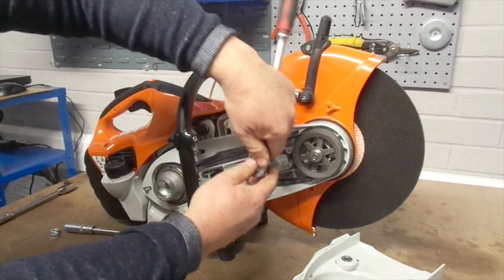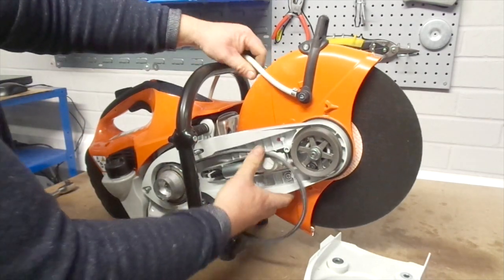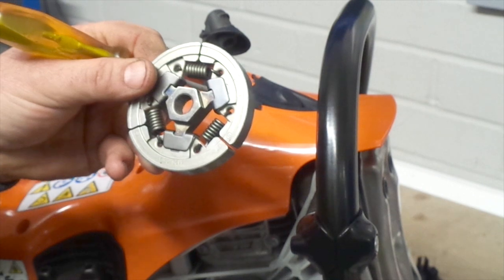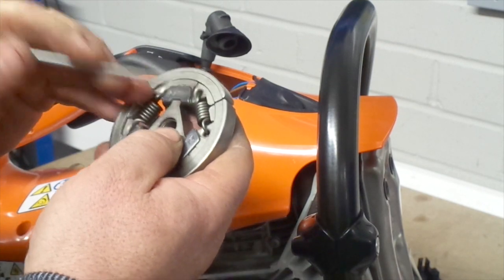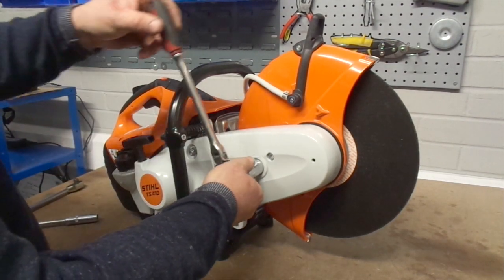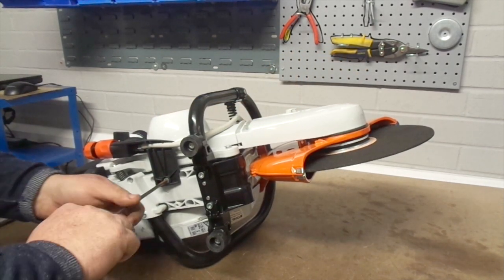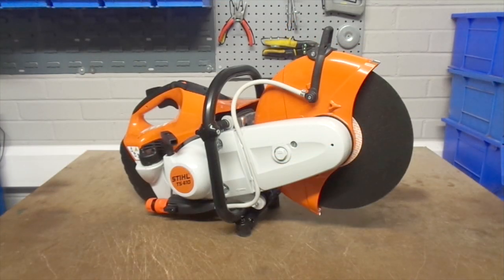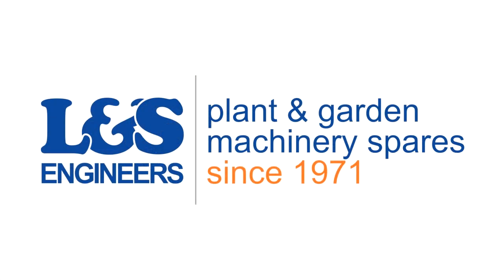How to Change the Clutch on a Stihl TS410 Disc Cutter | L&S Engineers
In this video, we show you how to replace the Clutch on a Stihl TS410. Click here for a full list of parts, tools & transcript!

Parts

Spline Screw M5 x 20 for Stihl Cut Off Saws

Tools

Transcript

Today, we're going to change the Clutch on a Stihl TS410 cut off saw. First of all, use a torx spanner to remove the screw that secures the water connector from the underside of the machine. This will provide better access to the recoil. Next, use a 19mm Hex Socket Spanner, turning it anti-clockwise to loosen the tension of the belt. Once this is done, use a 13mm Hex Socket Spanner to loosen the three nuts that secure the recoil assembly. Then revisit each nut and completely remove them, freeing the recoil from the machine. Using the torx spanner, remove the screw that secures the nose guard to the arm. Once the nose guard is off, use the 19mm Hex Socket Spanner, turning it anti-clockwise to further loosen the tension of the belt. Completely remove the front of the saw to free the belt. You will then need to remove the cover of the machine and the spark plug and screw in the piston stop, this will lock the crank so you can remove the clutch. Using the 13mm Socket spanner, undo and remove the nut that secures the clutch, and remove the starter cup by sliding it off. Then use the 13mm Socket spanner, turning it clockwise to loosen the clutch and unwind it off. You can then take off the spacer and remove the clutch pulley assembly and inspect the bearing for any signs of wear. If you are simply checking the clutch and don't plan to replace it, make sure you check that the springs don't have cracks or are worn out. Also check the clutch shoes for wear. Place the clutch pulley assembly and spacer back into position. The clutch has a left hand thread, so turn it anti-clockwise along the thread, then secure it in place using the 13mm Hex Socket Spanner. Relocate the starter cup, make a note of the mould ensuring you fit it correctly. Then screw the nut back into place and tighten with the 13mm socket spanner. Unscrew & remove the piston stop that was fixed in the top of the machine. Hand screw the spark plug in, being careful not to damage the thread, then tighten it with the 19mm Hex Socket Spanner. Locate the cap back on top of the spark plug. Then place the cover back over it, and screw it back on using the torx spanner. To fit the belt, locate it over the clutch, making sure that it is sitting in the grooves correctly, to prevent damage to the belt. Then feed the belt back through the arm, relocating the arm back in position around the studs. Feed the belt back around the pulley. Slowly turning the pulley will help you easily locate the belt. Make sure the blade turns with a smooth motion. Relocate the nose guard onto the arm and use the torx spanner to fix this in place. Make sure the screw is secure without overtightening it, as the casing is only plastic. Locate the recoil assembly onto the machine, loosely turn each nut a few times. Then return to tighten each nut with the 13mm spanner, again, be careful not to split the plastic when tightening. Then re-tension of the belt using the 19mm Hex Socket Spanner. Don't forget to fix the water connector back into place under the machine using the torx spanner. That's how you change the Clutch on the Stihl TS410. All the parts & tools needed for this task are listed in the description below.